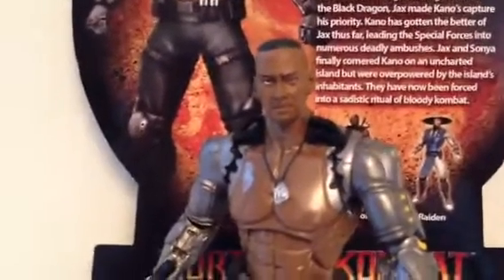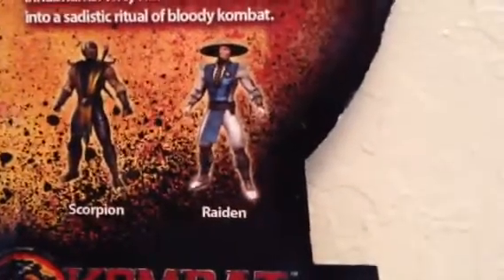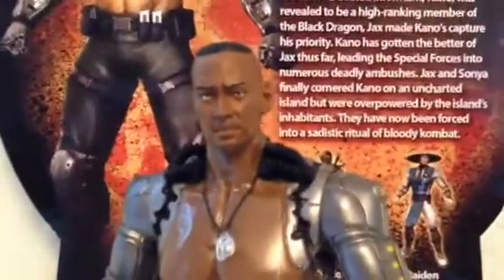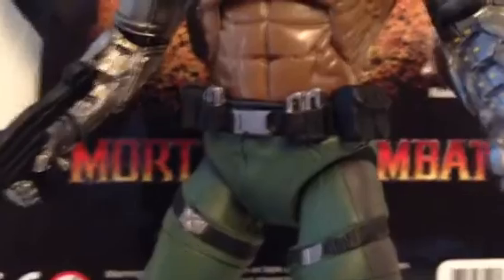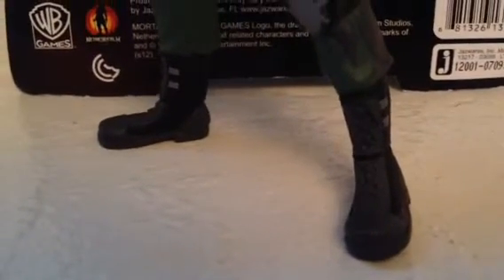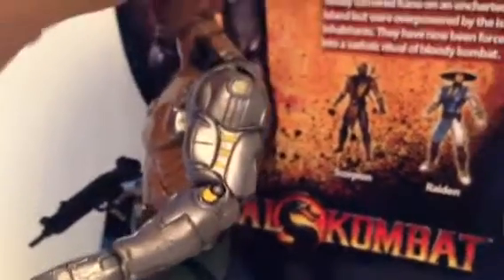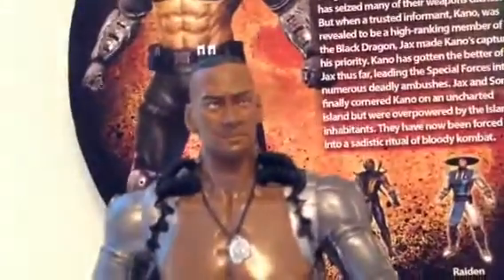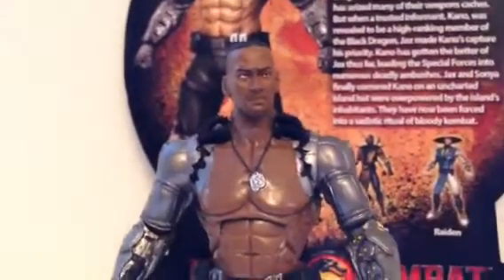Mortal Kombat jax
20th anniversary Mortal Kombat
Jax
Warner Bros.com
My rating for this figure 10 out of 10

Toys collectibles channel

Be part of my fan page on Facebook at toys collectibles channel